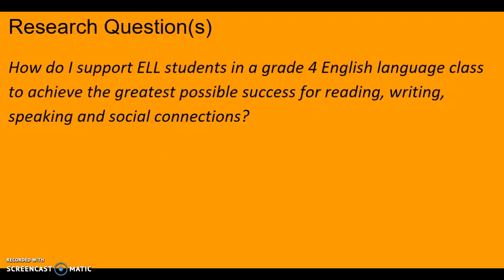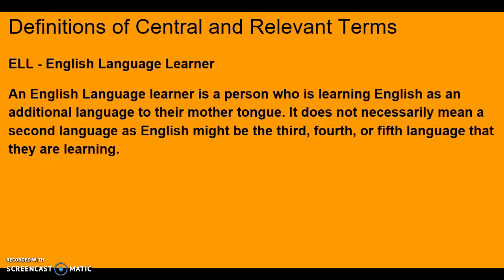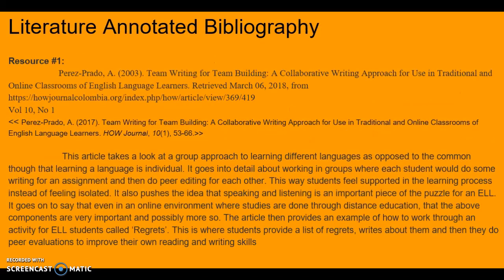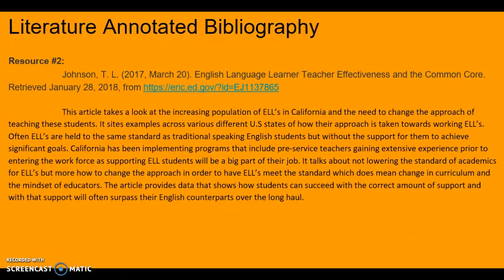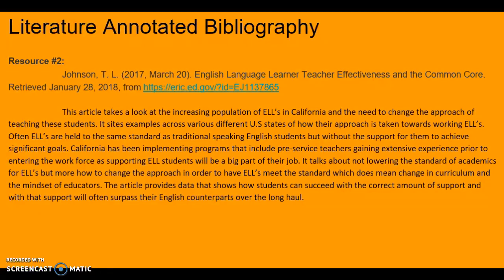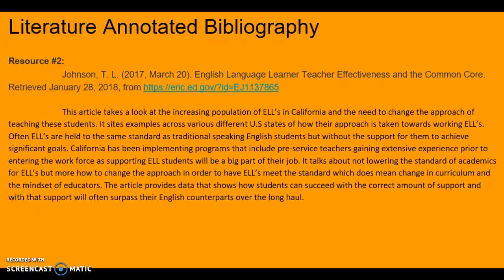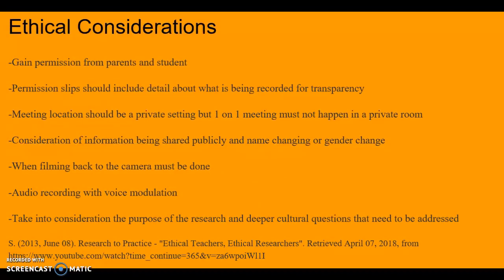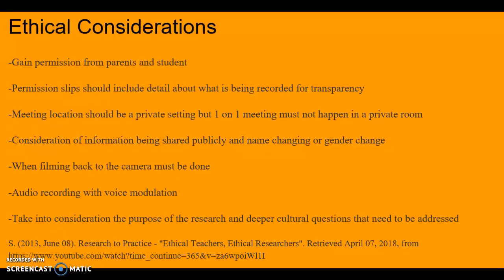Virtual Poster Presentation - ELL's in the Classroom